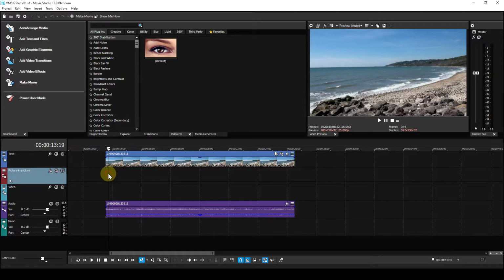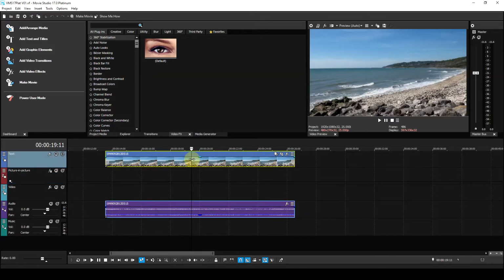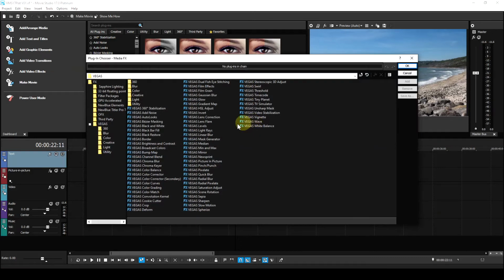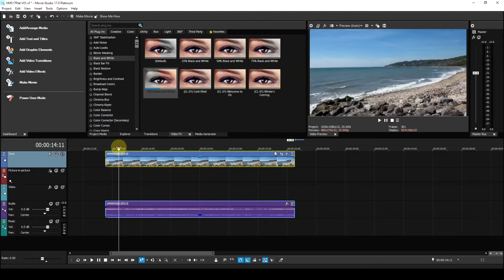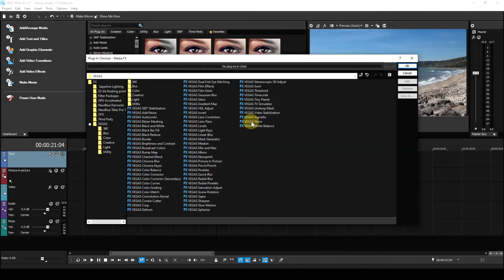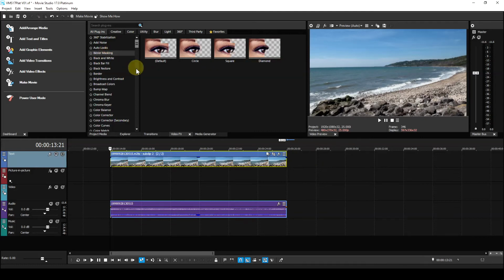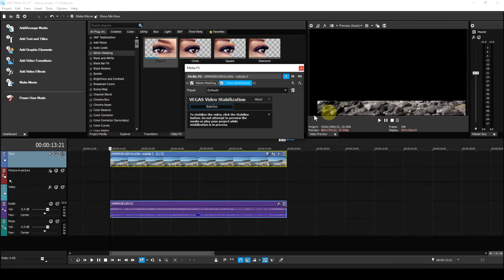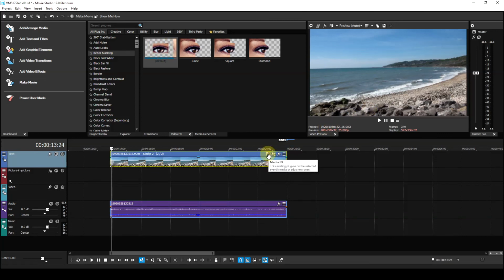Tutorial 21 - Use the Bezier Masking tool to help the Video Stabiliser tool give better results.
Static scenes that exhibit 'frame drift' are easily corrected using the Video Stabiliser tool. However, occasionally, random movement within the frame can confuse the tool and cause unsatisfactory results. In this video I show you how to supplement the Video Stabiliser tool with the Bezier Masking tool and eliminate this 'frame drift'.

Software used
Movie Studio 17 Platinum